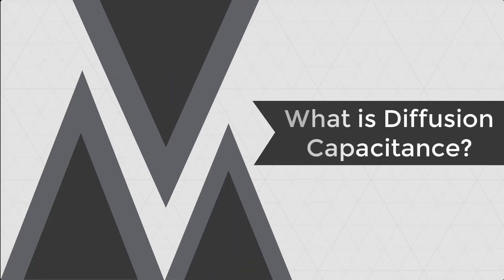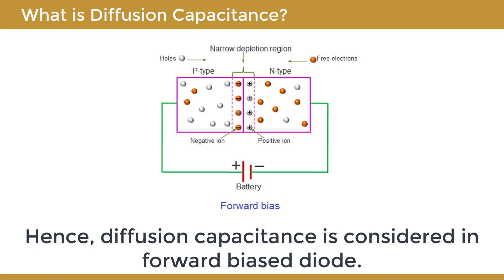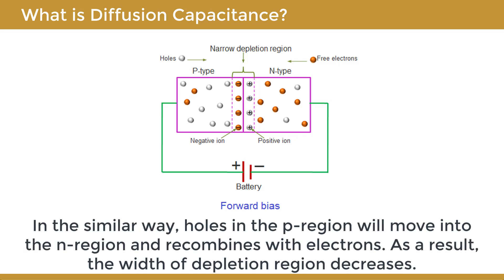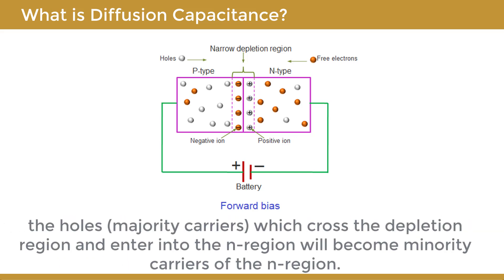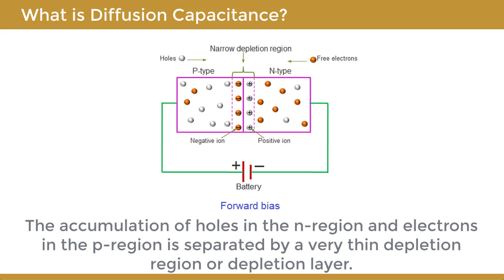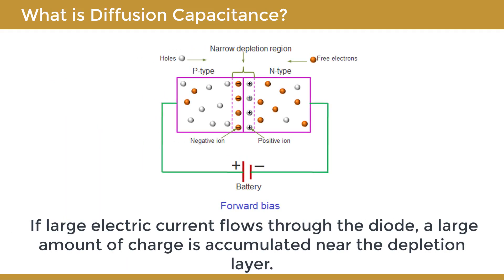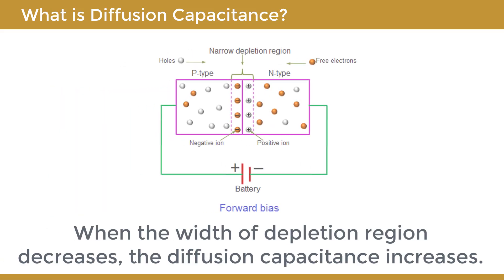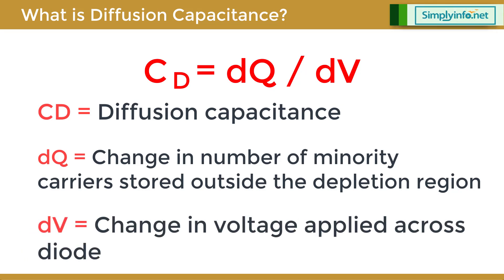What is Diffusion Capacitance | Formula for Diffusion Capacitance | Forward Biased Diode | EDC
Team SimplyInfo.net